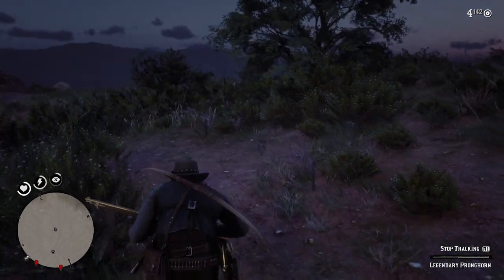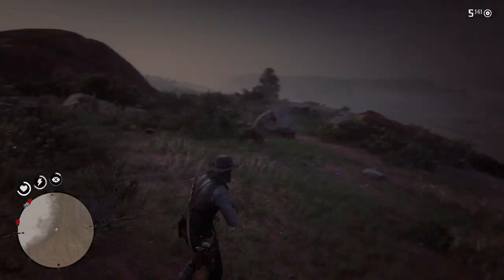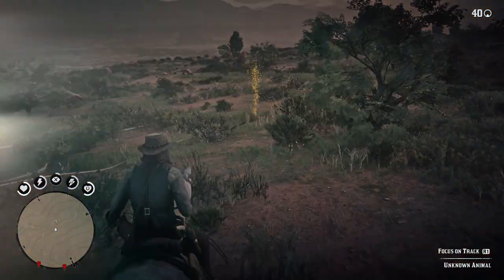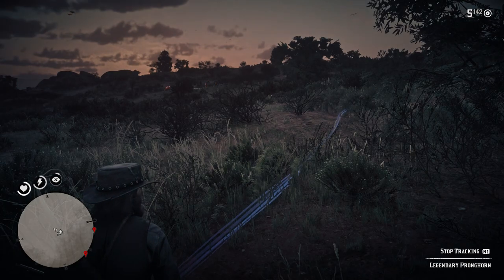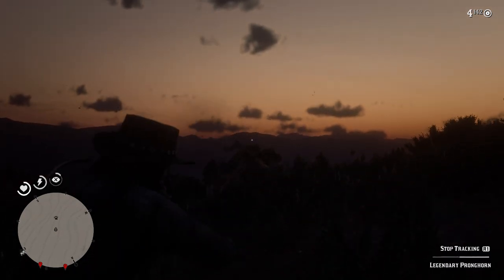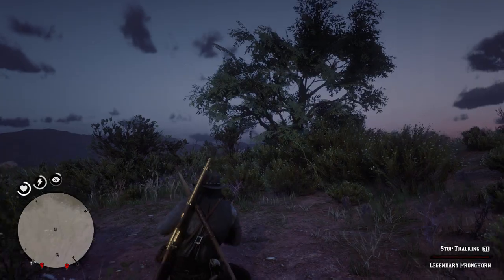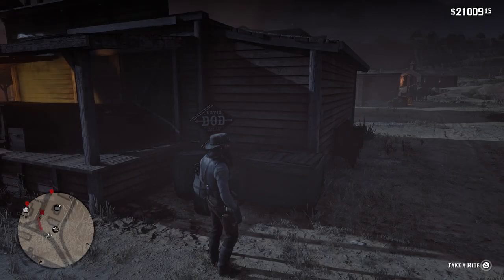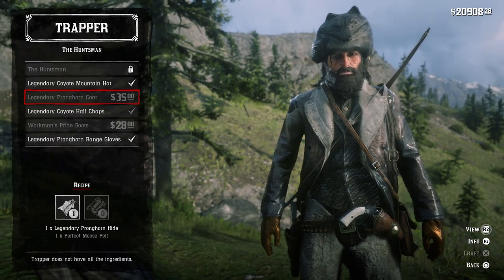Legendary Pronghorn : How To Get Legendary Pronhorn Pelt In Red Dead Redemption 2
**Leave Any Tips and Tricks Suggestions Down Below**

Ladies and Gentlemen Welcome to another Red Dead Redemption 2 Video on the channel.
In This video I will show you how to find, hunt, and kill the Legendary Pronhorn and also what items you can get by selling the Legendary Proghorn Pelt !!
Hopefully this video helps you guys out !
Make sure to hit that subscribe button and turn on the post notifications to never miss a future upload as I will be having more animal hunting guide videos as soon as I find them all for Red Dead Redemption 2.